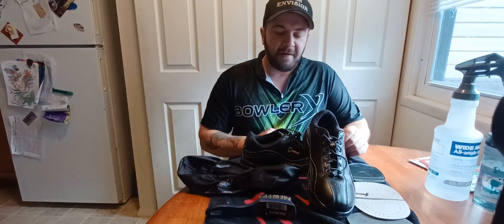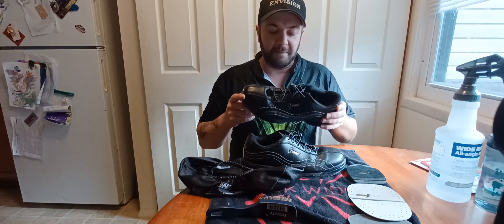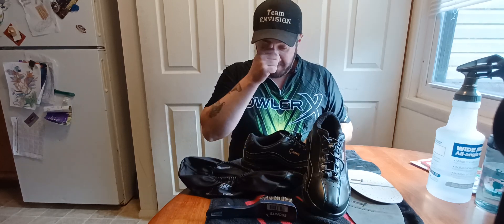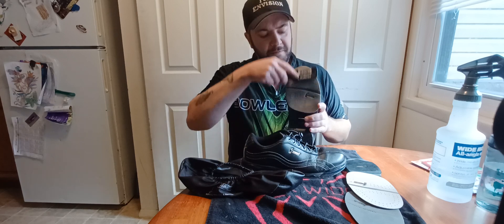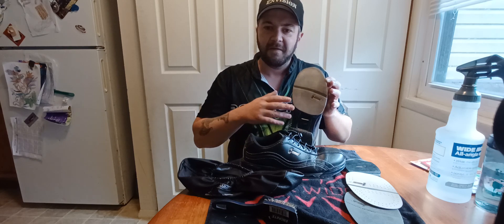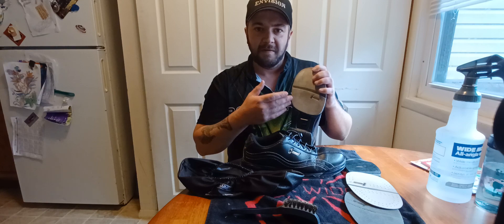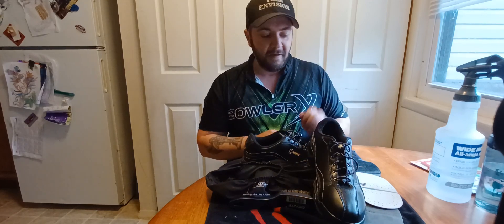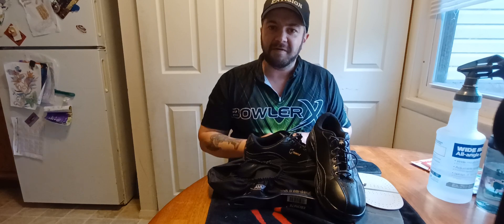maintenance and care of your bowling shoes